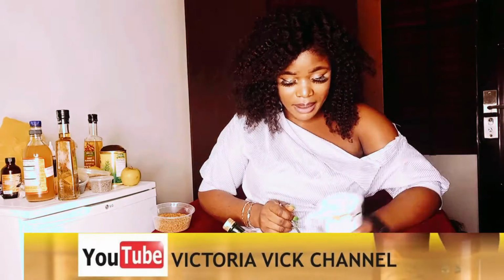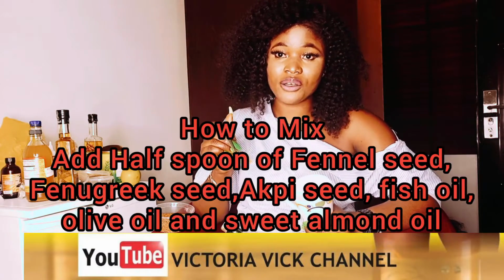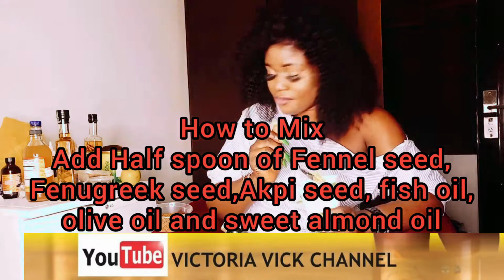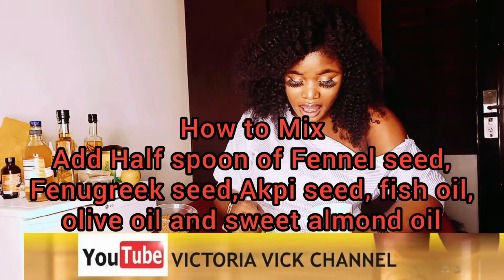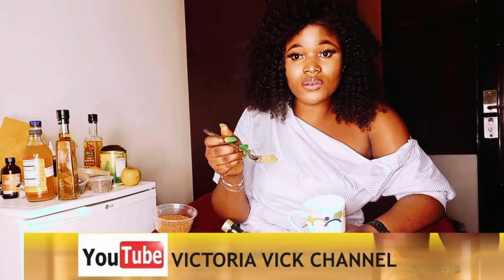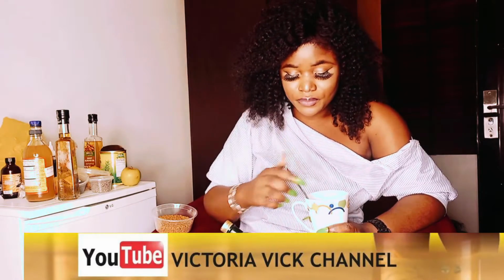HOW TO MAKE YOUR BUTT BIGGER NATURALLY_ HIPS AND BUTT ENLARGEMENT ~by Victoria Vick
how to make your Butt t bigger using natural products in this video you will see the natural products required to produce butt enlargement oil at home without side effects Buttenlargement Howtomakebuttandhipenlargementoil. breastenlargement breastfirming buttandboobsincreasementhow to get bigger butt naturally at home.
this product works watch.